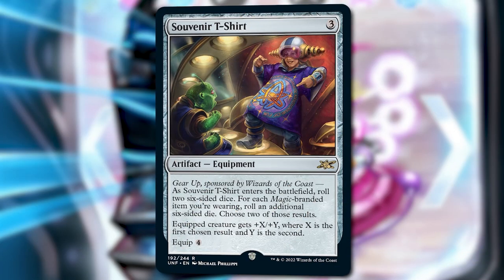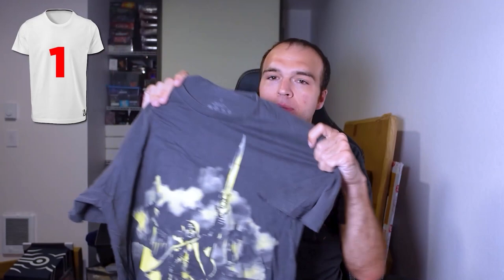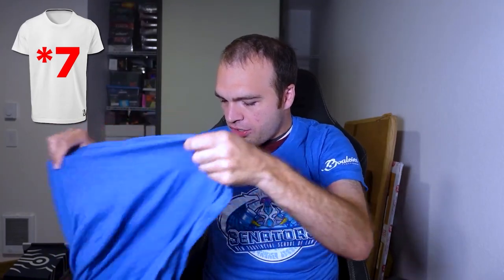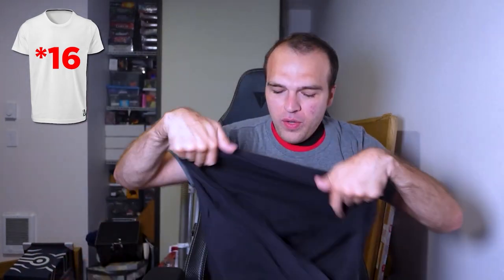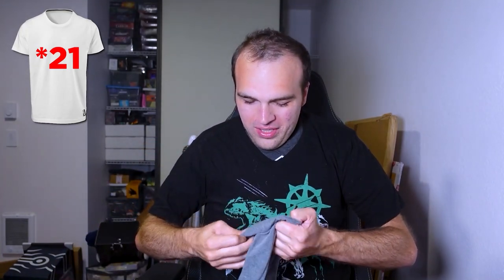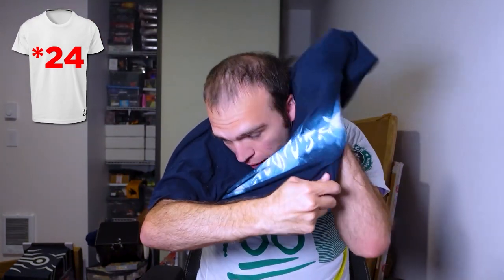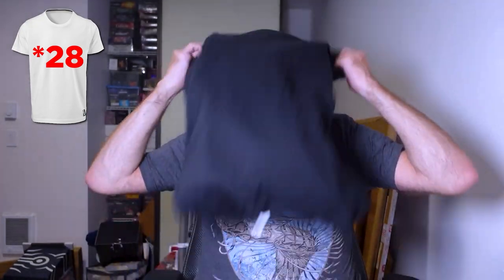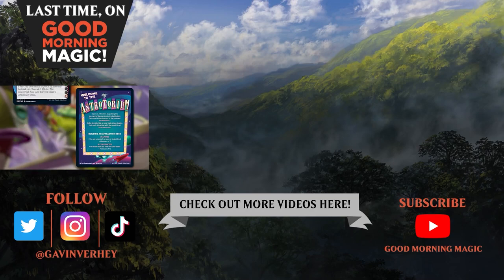How Many T-Shirts Can I Wear at Once??? UNFINITY PREVIEW CARD | Magic: The Gathering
My preview card today asks the question: how many shirts can I wear at once? Come along and find out!